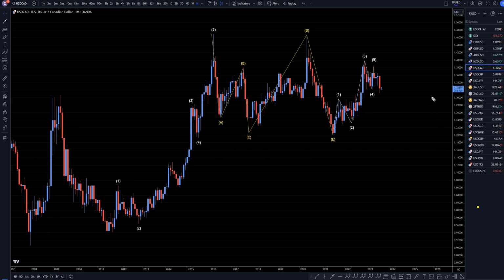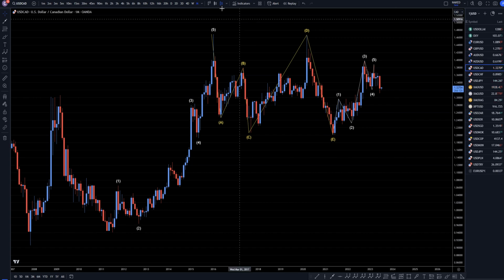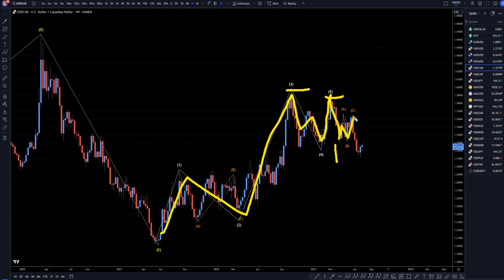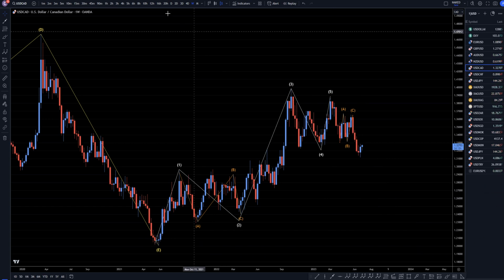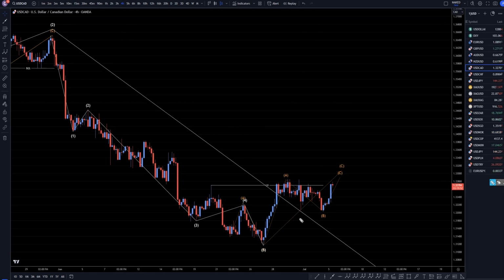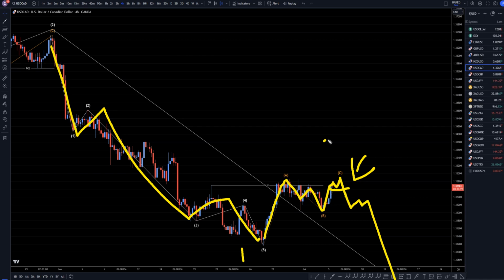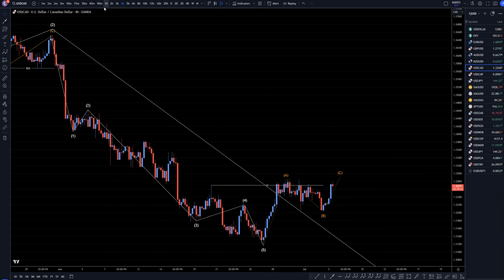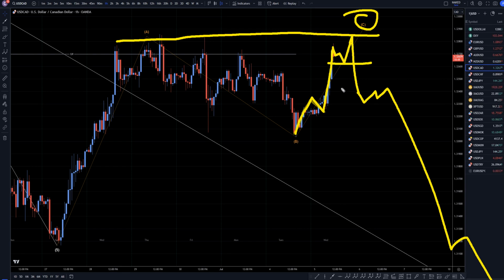USDCAD Forecast & Analysis July 5, 2023: Expert Insights & Trading Ideas FX Pip Collector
Video Title:  USDCAD Forecast & Analysis July 5, 2023: Expert Insights & Trading Ideas FX Pip Collector

This video concerns July 5, 2023, USD/CAD Forecast & Analysis: Expert Insights & Trading Ideas. But it also covers the following topics: